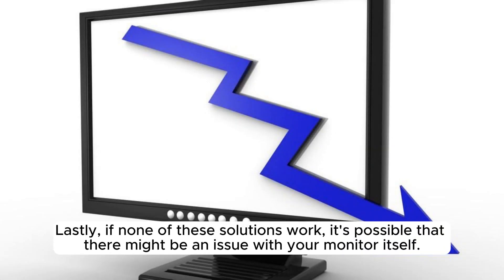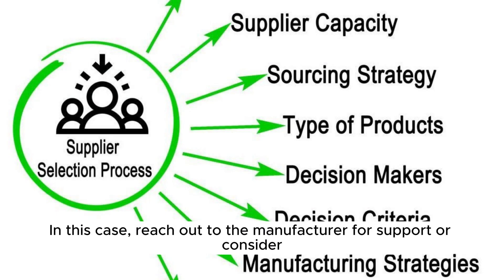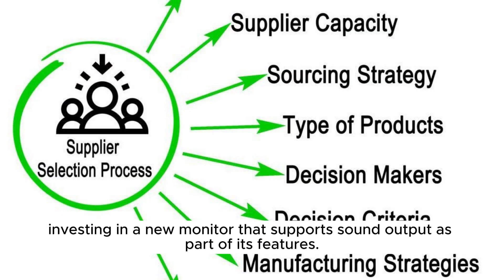How to Fix No Sound on Monitor Easy Troubleshooting Guide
Struggling with no sound on your monitor? Whether it's your primary monitor or a second display that's suddenly gone silent, this video is your go-to resource for solving audio issues quickly.

We dive into a variety of potential causes and demonstrate straightforward troubleshooting methods to restore your monitor's sound.

If you've encountered similar issues or have questions about monitor sound, drop them in the comments below we're here to help!